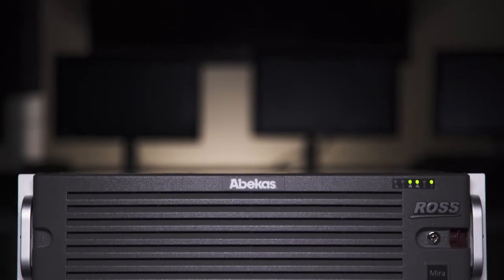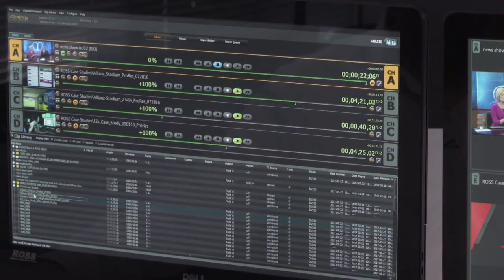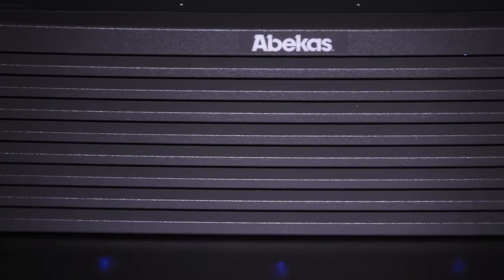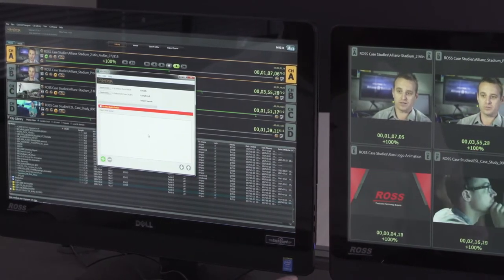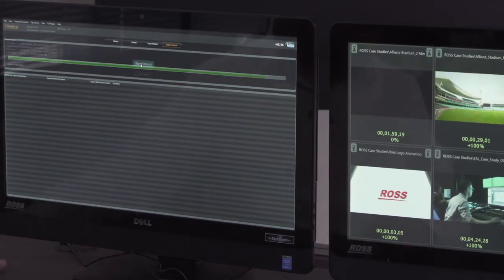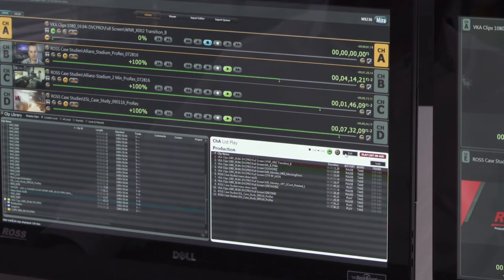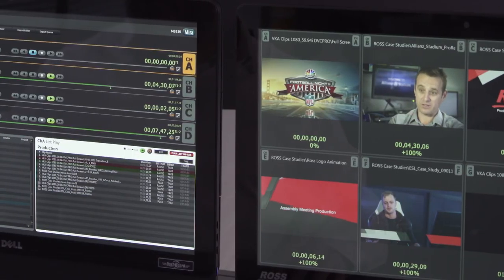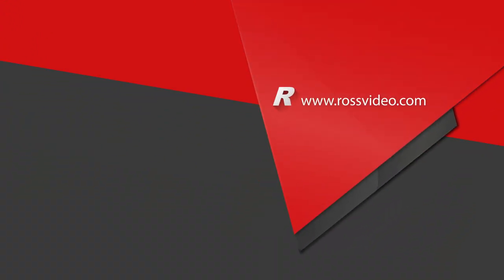Ross Abekas Tria Overview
- Overview of Abekas Tria clip server.